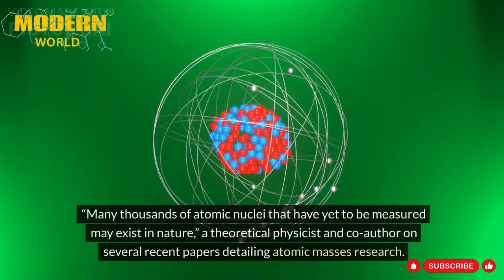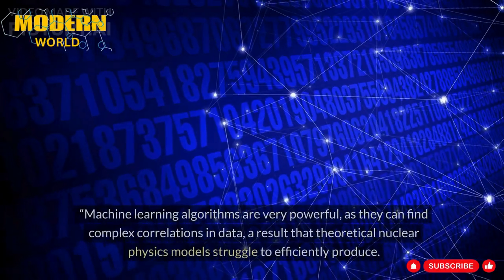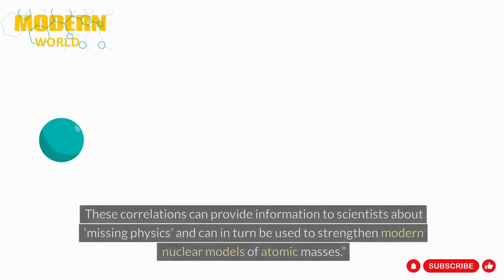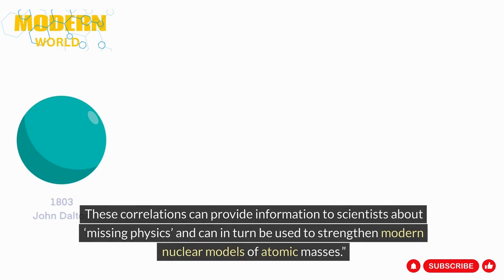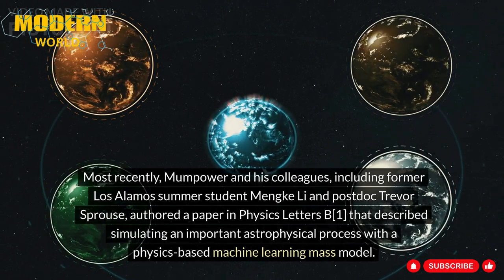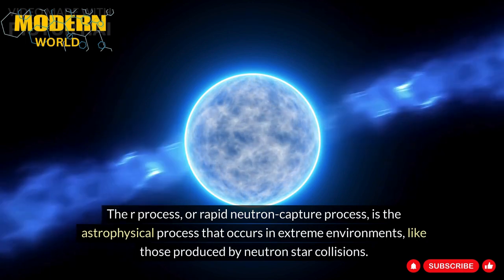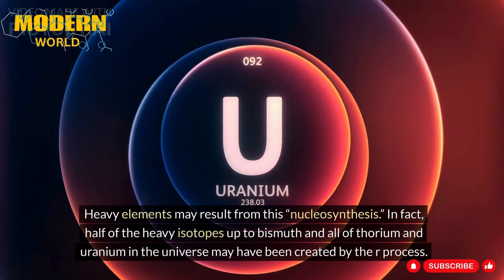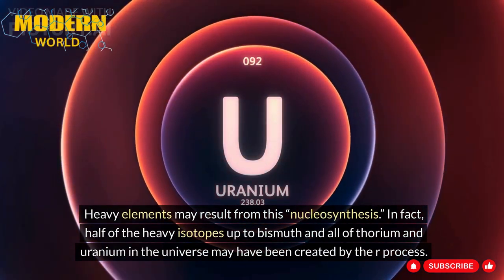AI-Powered Astrophysics: Unveiling the Cosmic Origins of Heavy Elements.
Dive into the cutting-edge world of nuclear physics with Los Alamos National Laboratory's groundbreaking research. Join us as we explore the mysteries of the universe, from the origins of heavy elements to the astrophysical processes that shape our cosmos.

In this captivating video, witness how scientists harness the power of machine learning algorithms to revolutionize our understanding of atomic masses and nuclear structures. Discover how these advanced techniques enable simulations of extreme phenomena like the rapid neutron-capture process (r process), shedding light on the creation of heavy elements in neutron star collisions.

Follow the journey of discovery as researchers combine precision experimental data with theoretical knowledge, driving forward experimental campaigns at state-of-the-art facilities like the Facility for Rare Isotope Beams. Learn how machine learning not only accelerates scientific progress but also uncovers new frontiers in nuclear physics.

Join us on a fascinating voyage through the universe's fundamental building blocks, guided by the ingenuity of machine learning and the dedication of scientific exploration. Don't miss out on this captivating exploration of the cosmos at its most fundamental level.